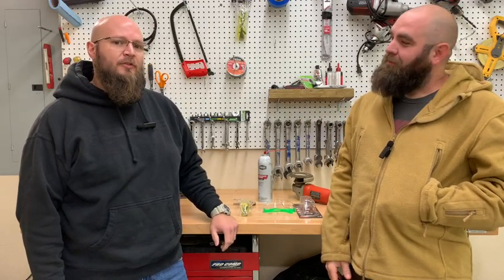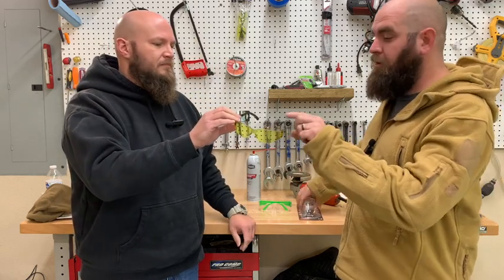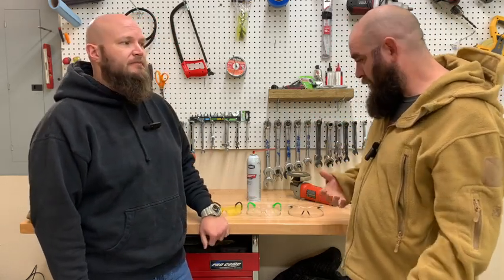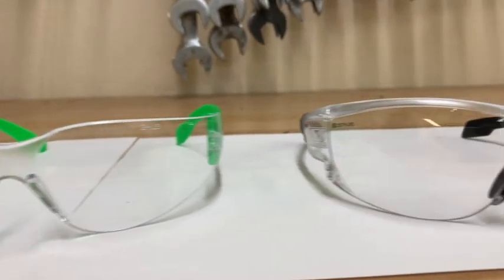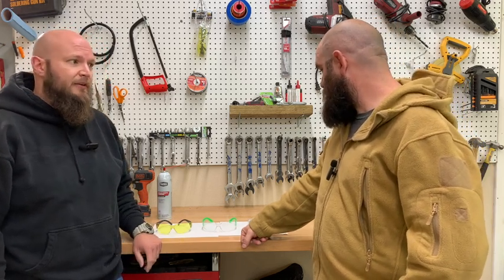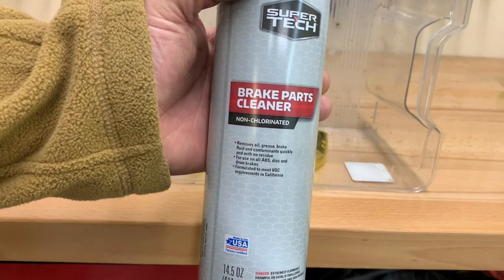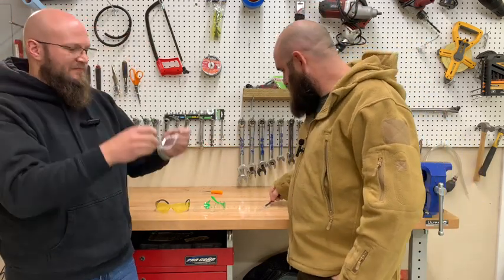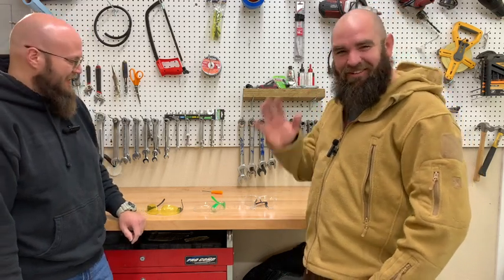Testing Budget Safety Glasses, AutoZone, Walmart and Harbor Freight.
Grab a Gear is testing Safety Glasses. Can you buy budget safety glasses that work? Well here is your video to answer that question. Check out Grab a Gears Tool Shed videos.

"rebound" by Tube and "smack that" by Matrika.)